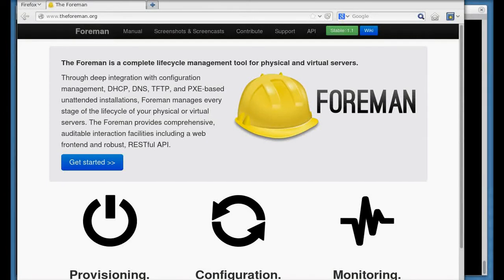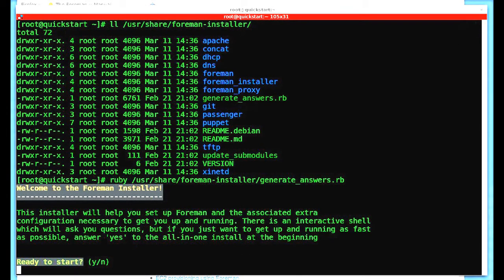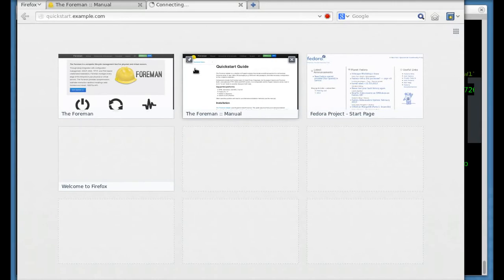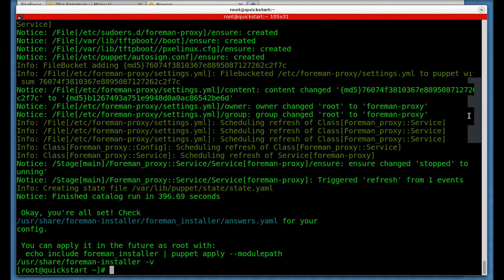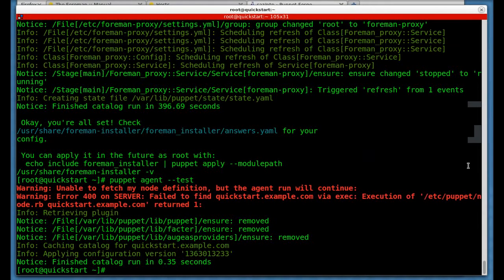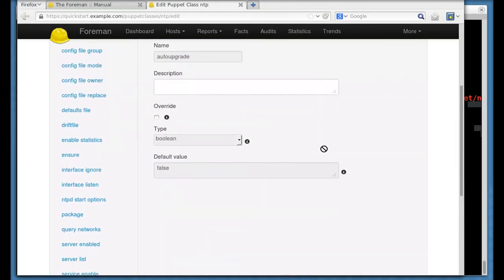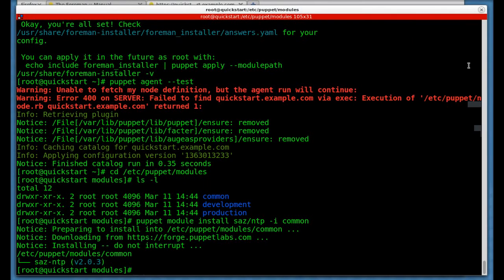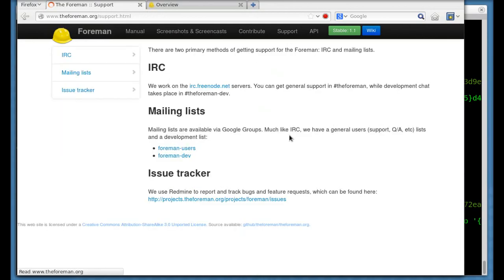Foreman Quickstart = Installation and Puppet Management (HD)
Installation and Puppet Management, Popular Puppet & Foreman videos, RedHat OpenStack and Foreman, Foreman Quickstart: unattended installation, Puppet and foreman, Katello & Foreman, Foreman, How to keep track of puppet with Forema